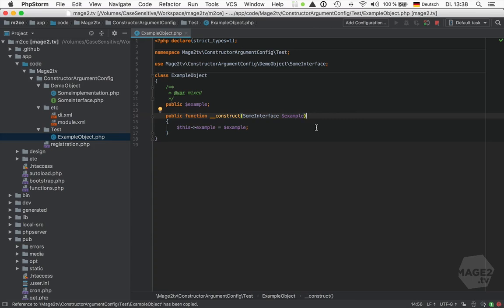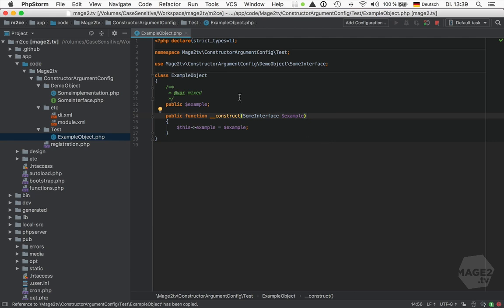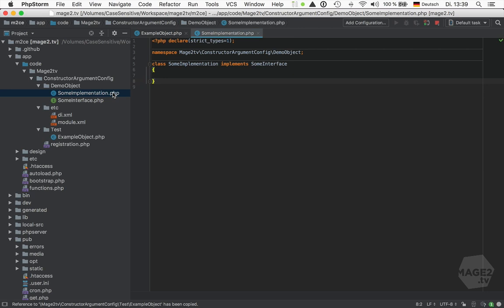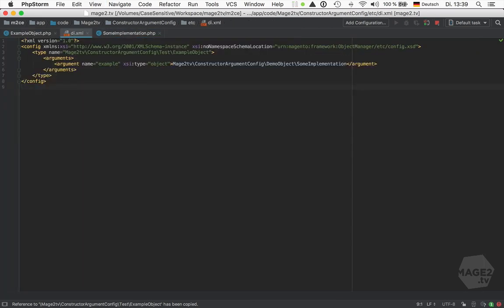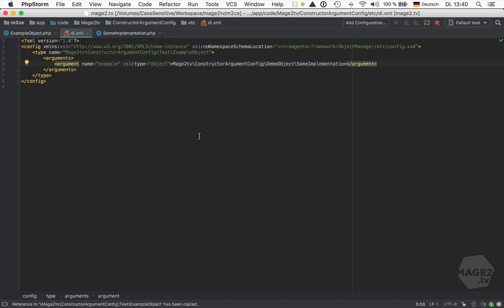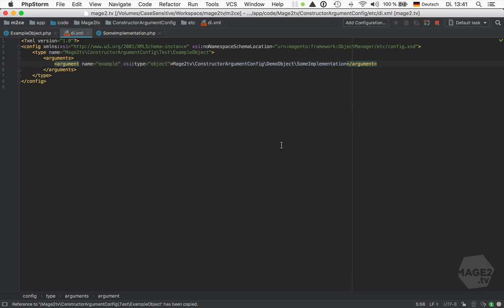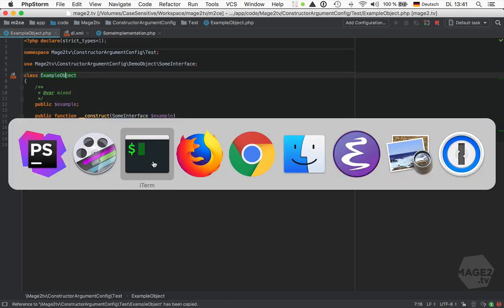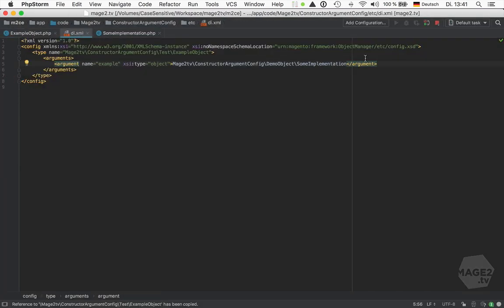Configuring an object argument type in di xml | Fundamentals 1.8.13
This video covers the details of configuring an object type constructor argument in di.xml